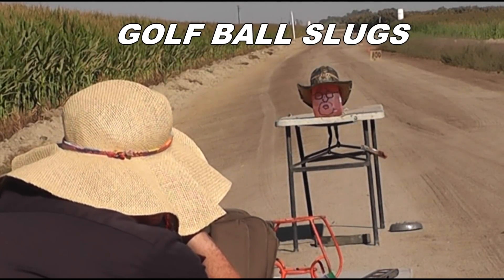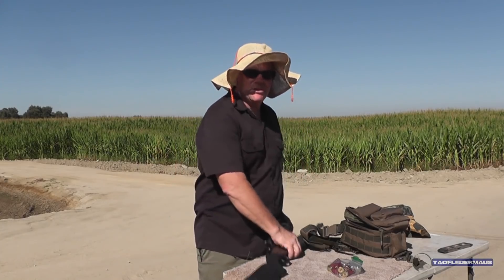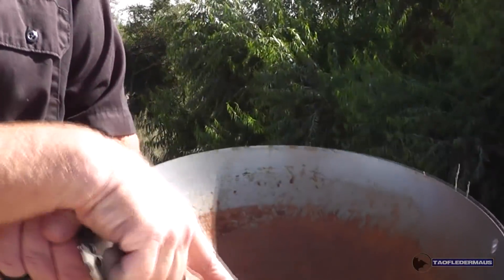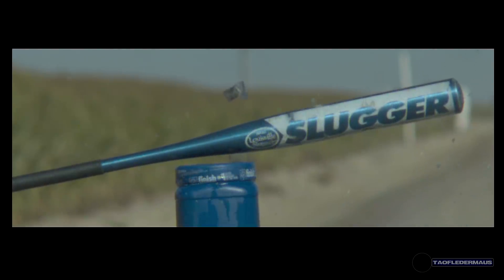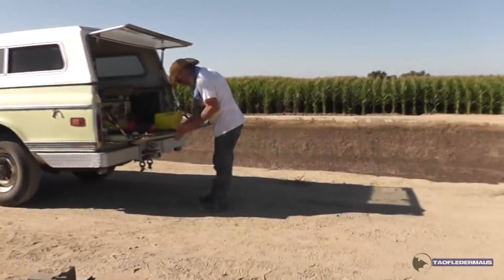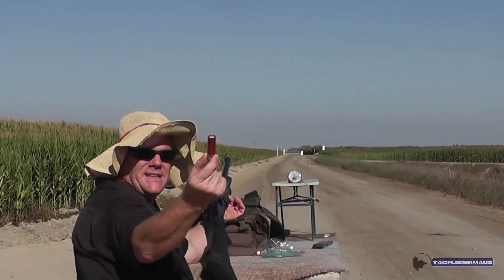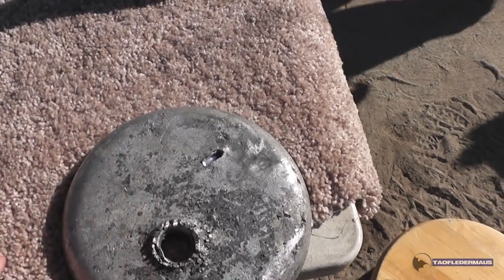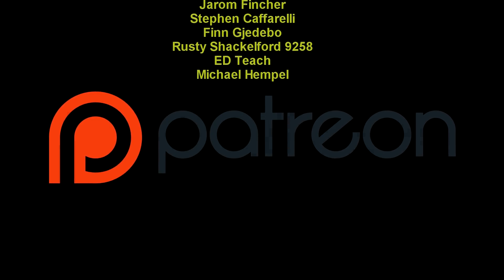Golf Ball 12ga Shotgun slugs - Amazing!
Evan created some slugs out of golf balls.   The off-camera test shot yielded around 1500 FPS speeds,  or   1022 mph (456 m/s).  Will they bounce?   There's no way of telling if the dimples have any effect (I hear you asking)  but  these turned out to fly quite well.

We use a Chronos high speed camera for the slow motion.  These clips were filmed at 8800 frames/sec.

Evan creates stuff on Etsy,  and sells some of the slugs we have shot if you are interested in owning those.